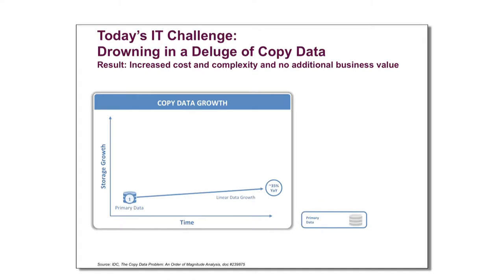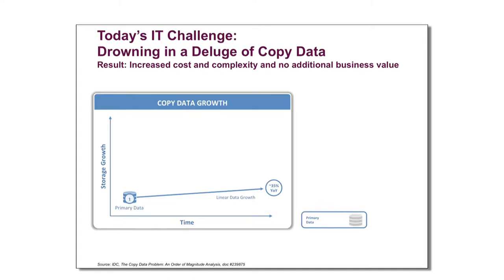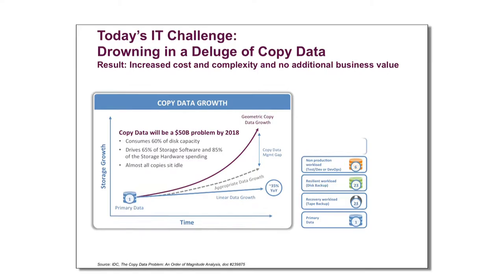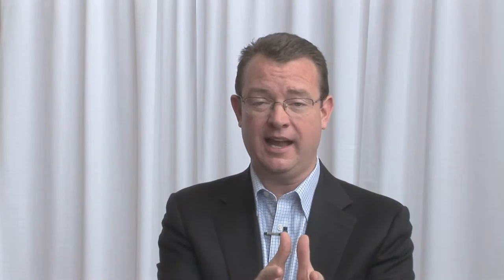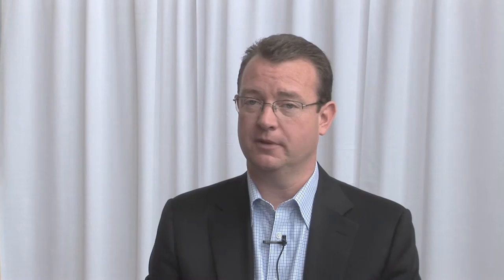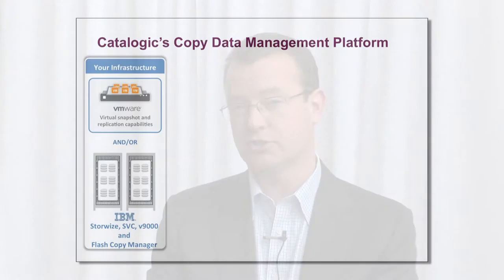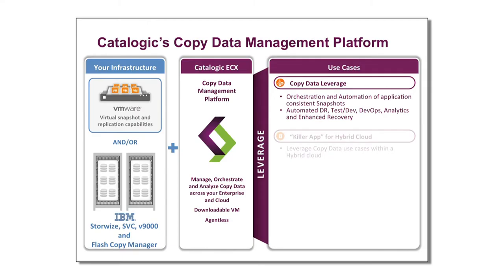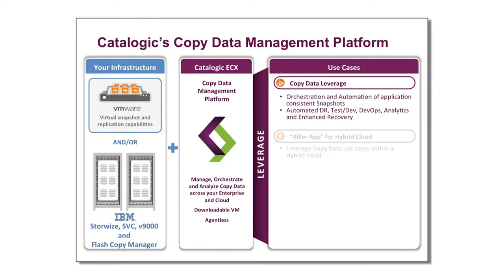Interview with Catalogic CEO, Ed Walsh